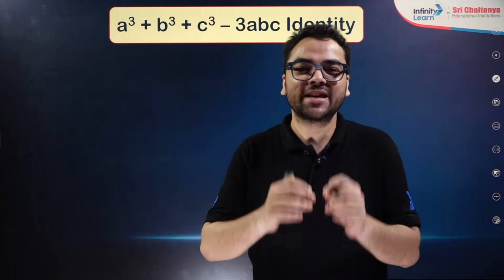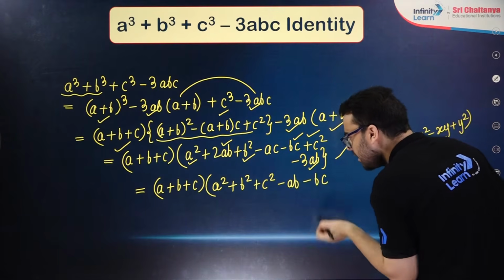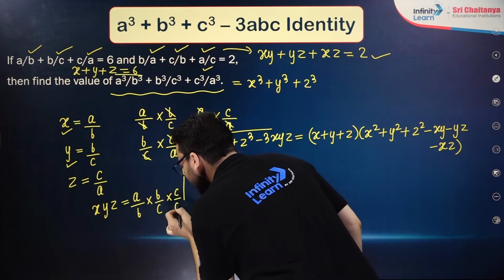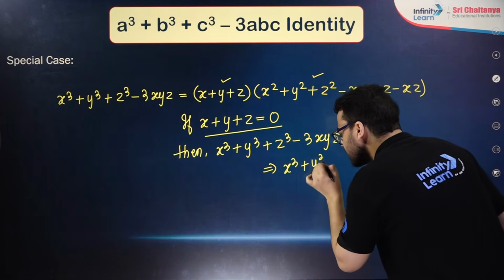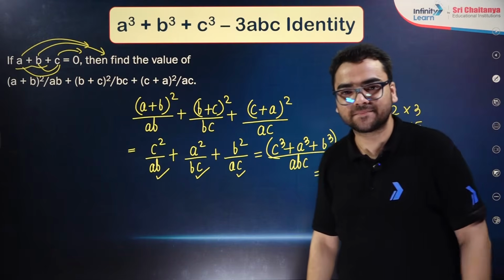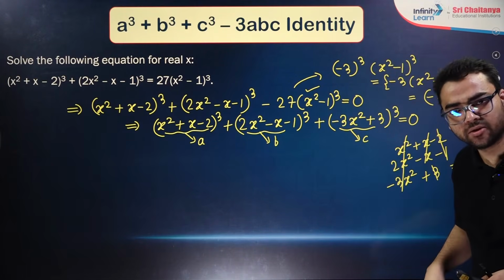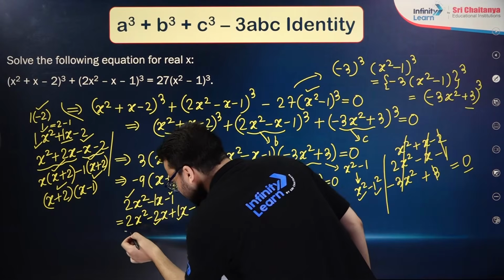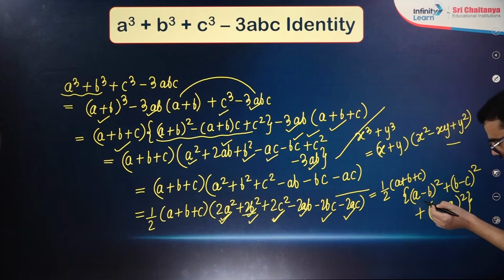📐 Algebraic Identities for IMO Olympiad 2025 | Maths Preparation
Boost your problem-solving skills with this comprehensive session on Algebraic Identities, specially designed for IMO 2025 aspirants! Learn to master key formulas, tricky expressions, and shortcuts that frequently appear in Olympiad-level math problems.

In this video, you will:
✅ Understand important algebraic identities with step-by-step explanations
✅ Learn strategies to simplify complex expressions
✅ Practice problems to strengthen your IMO preparation
✅ Discover tips and tricks to save time during exams

Whether you’re a beginner or advanced student preparing for math Olympiads, this video will help you build a strong foundation in algebra and enhance your problem-solving speed.